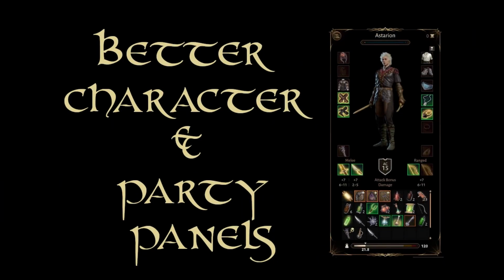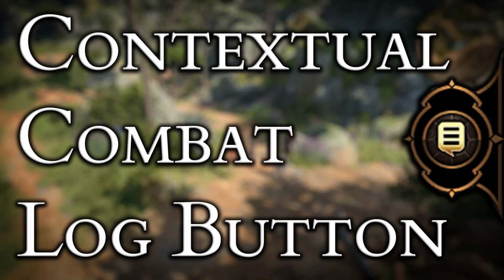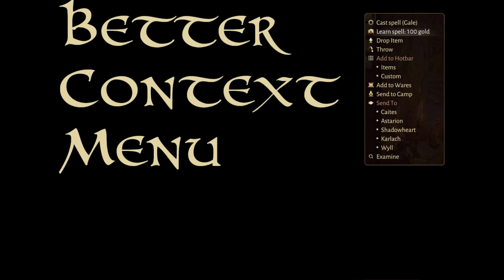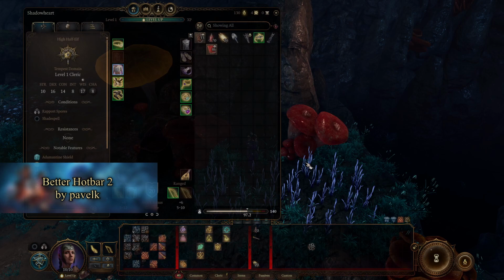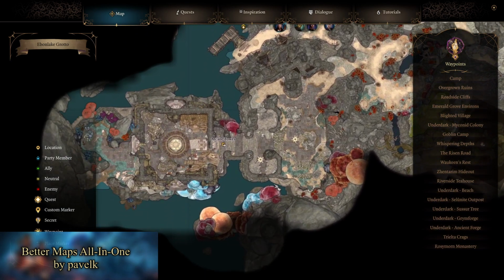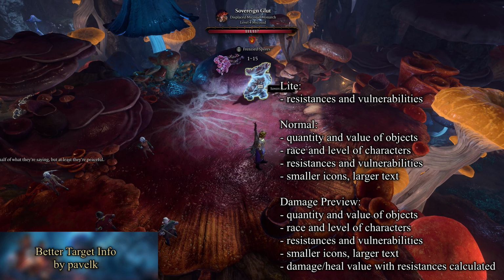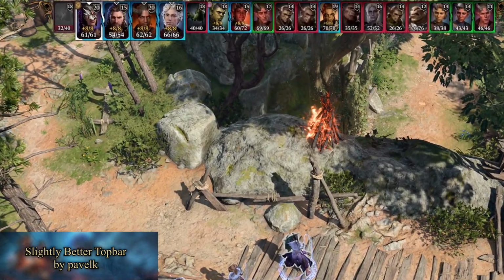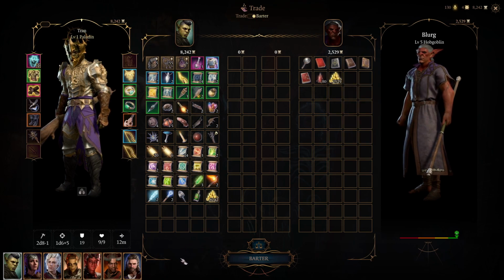Baldur's Gate 3 🐙 27.5 - User Interface Mods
🔌 MODS
• Better Character & Party Panels

00:00 ➠ Intro
00:16 ➠ Better Character & Party Panels
00:53 ➠ Aether's Contextual Combat Log
02:38 ➠ Better Containers
03:21 ➠ Better Context Menu
03:46 ➠ Better Hotbar 2
05:46 ➠ Better Maps All-In-One
07:38 ➠ Better Target Info
08:22 ➠ Dynamic Sidebar
08:41 ➠ Faster Dice Menu
08:59 ➠ Slightly Better Item Split Menu
09:19 ➠ Slightly Better Topbar
09:55 ➠ Slightly Better Trade Menu
11:24 ➠ Outro